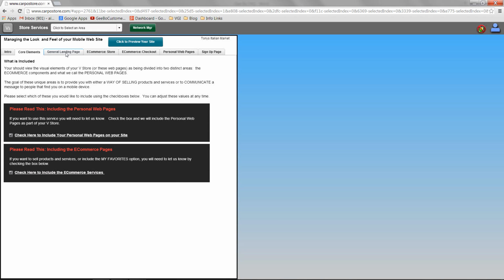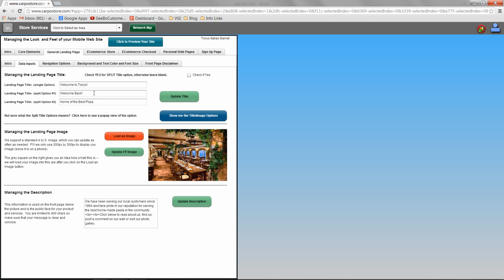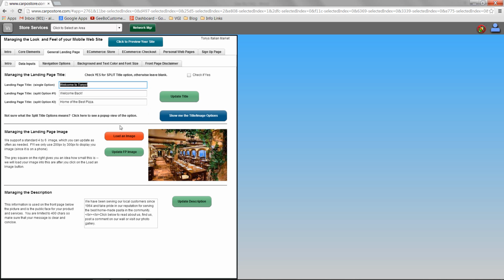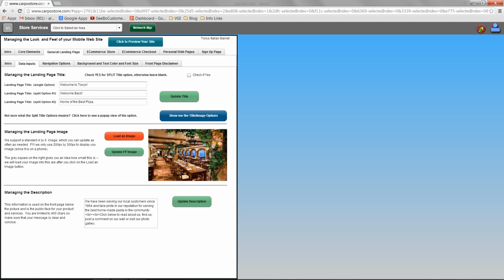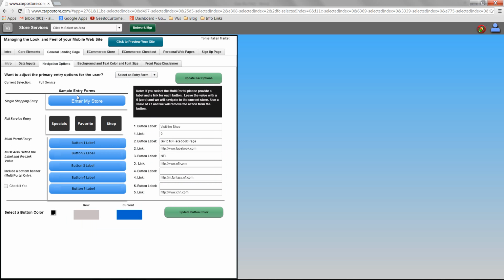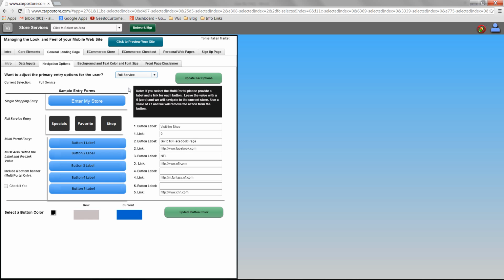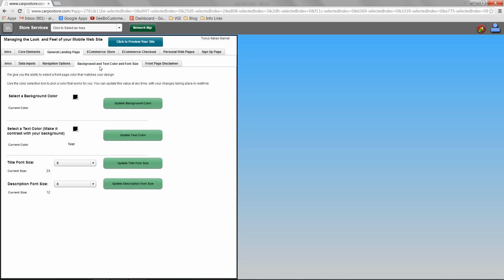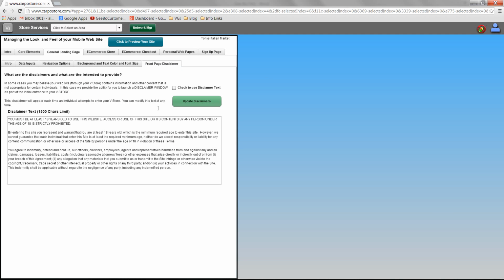Setting up Web Pages - Landing Page Setup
This video will show you how to set up your landing page.